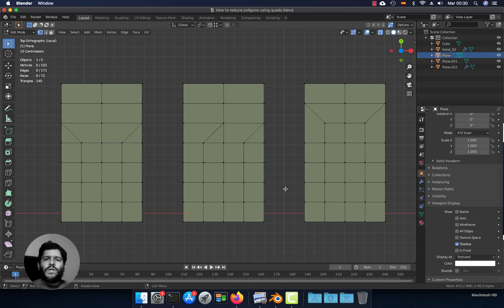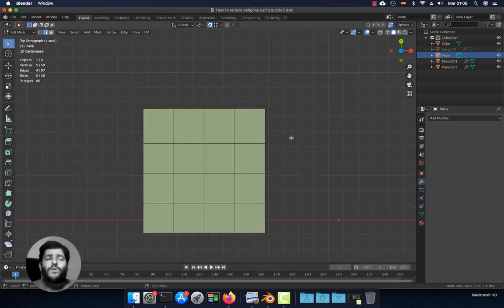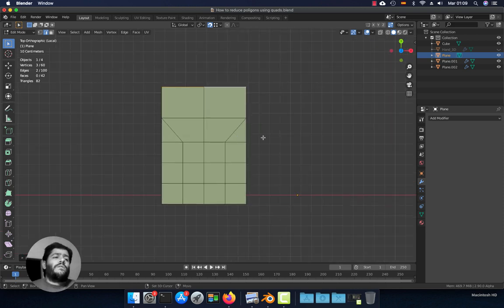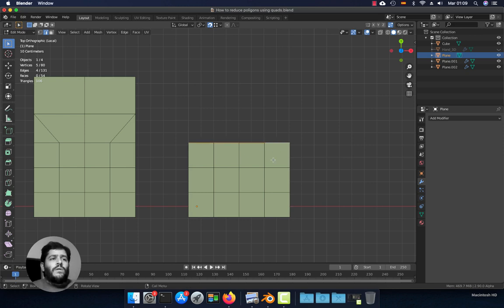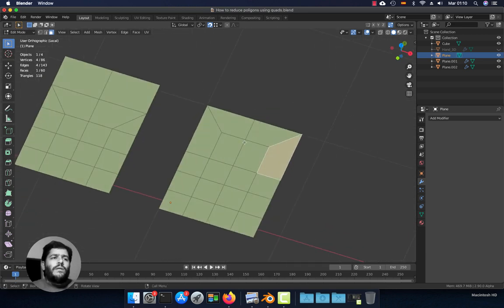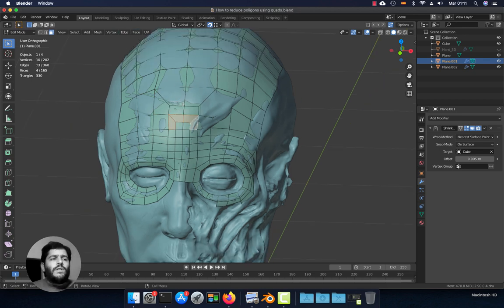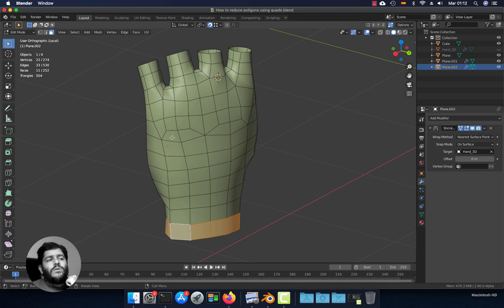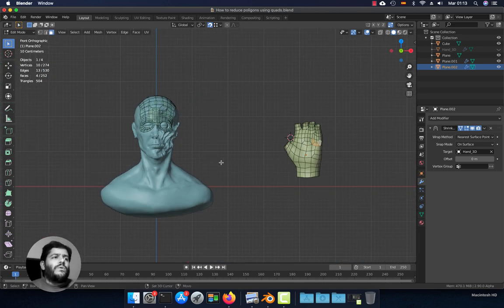Reduce polygons using only quads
How to avoid using triangles when you are reducing polygons manually with Blender.
In this tutorial I cover how to manually reduce faces only using quads.
This is useful when you are making retopology or making low poly models with curved surfaces and you need to avoid triangles to prevent shading problems.